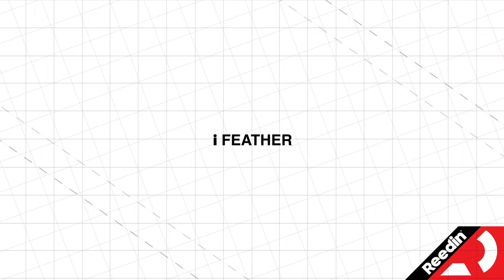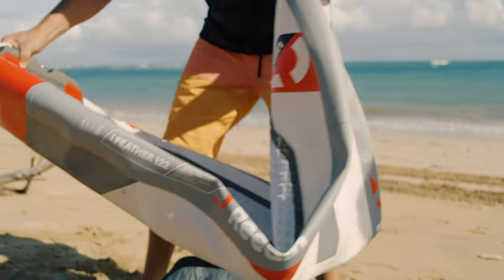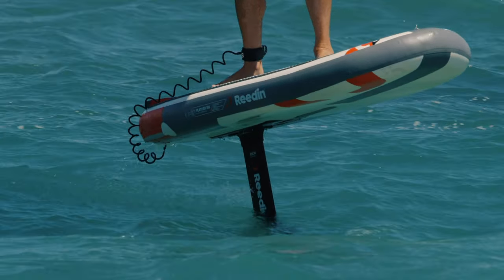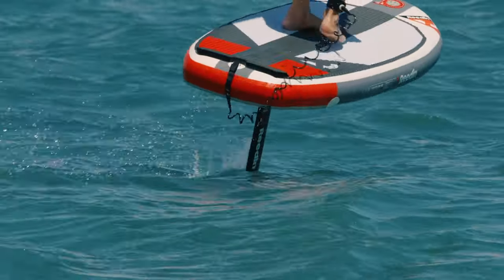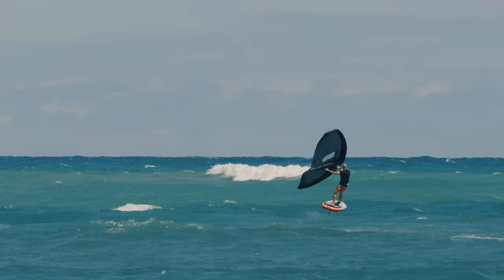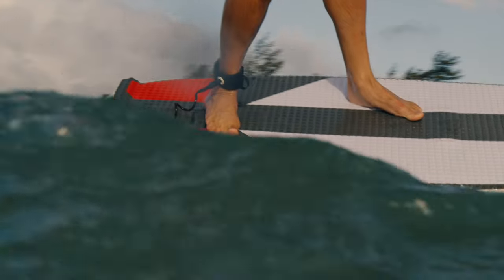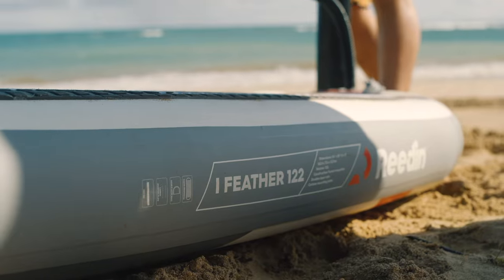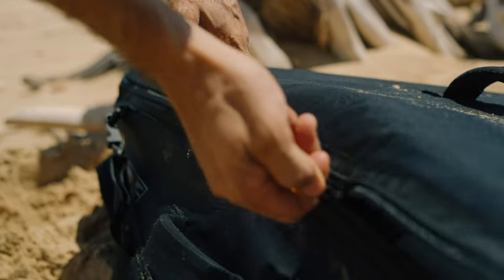Designer Talk with Damien | iFEATHER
iFeather has many features that make it a lot of fun to ride for any level of riding. Damien will tell you everything there is to know!